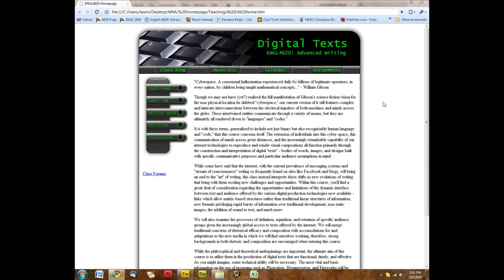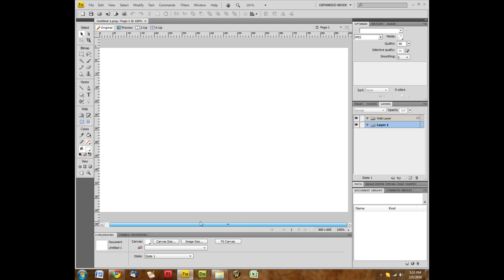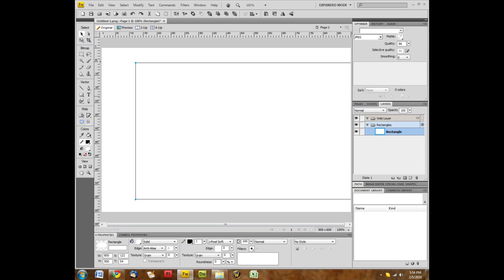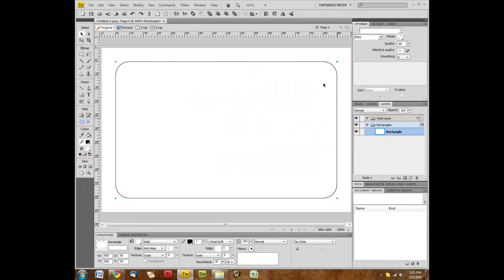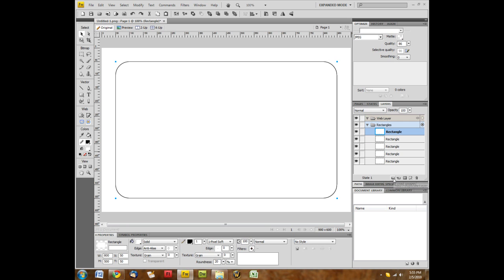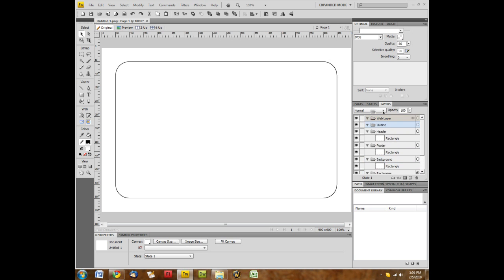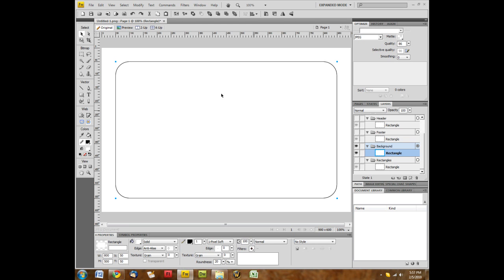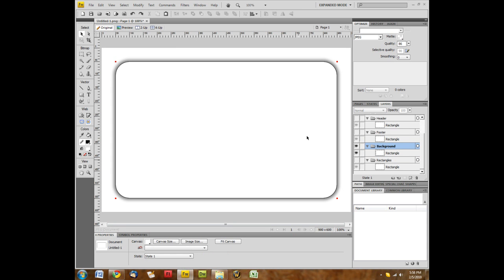Full Website Part 2: Getting Started in Fireworks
Drawing out the background shape for our website, adding layers for later additions, and basically laying the groundwork for the rest of the project.